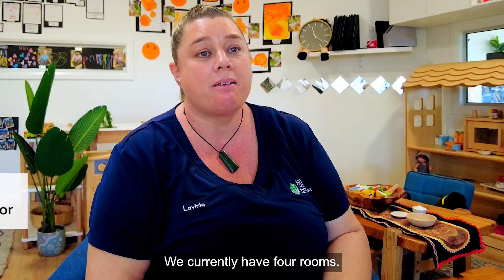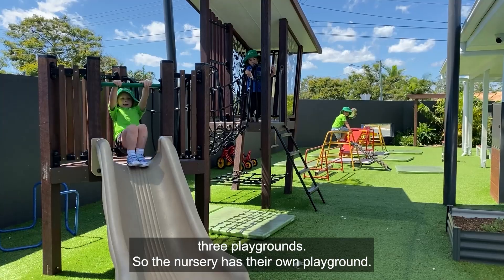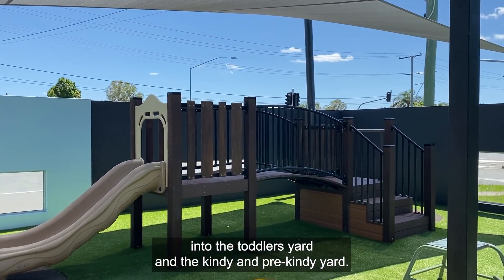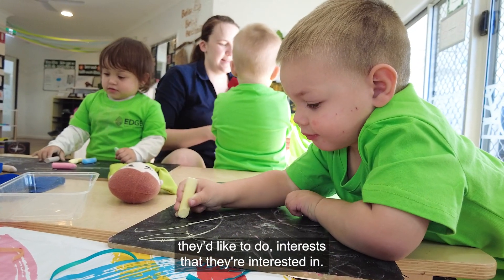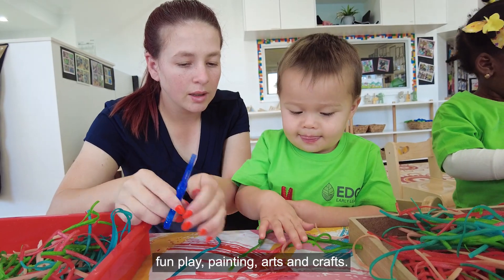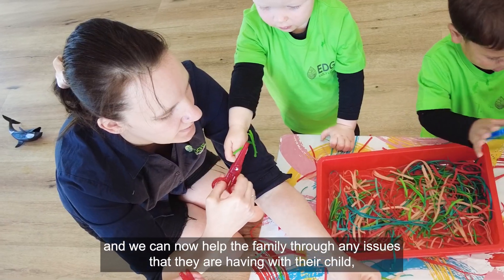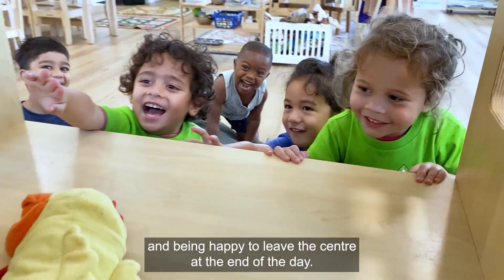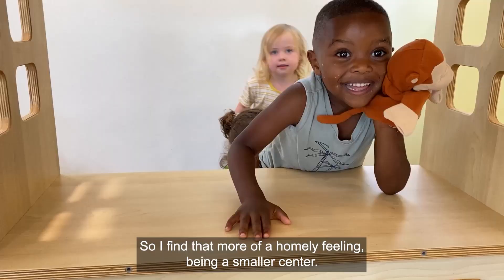Our Approach at Edge Early Learning Waterford West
Edge Waterford West provides quality childcare, kindergarten, and educational programs for children 6 weeks to school age. The newly renovated long daycare centre features modern learning spaces filled with state-of-the-art resources and spacious outdoor play areas designed to encourage physical activity and exploration of our natural environment.

Our qualified Educators deliver an inquiry-based kindergarten program focusing on exploring the interests of the children and learning through play.

Centre Director, Lavinia, believes 'the environment plays a major role in the success of an early childhood program, and it should enhance the children’s interests in all developmental domains. The environment should take into consideration the children’s social skills, communication skills, physical abilities, challenges, and learning styles of the children being educated.'